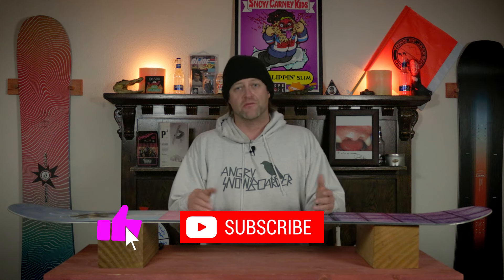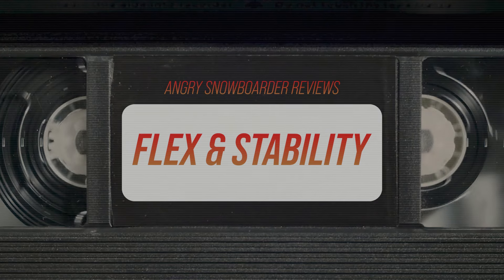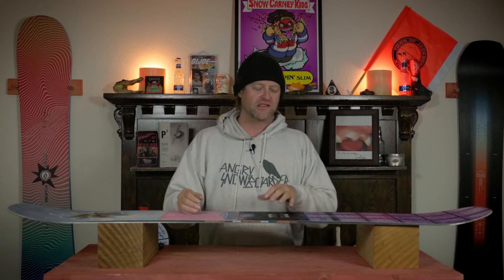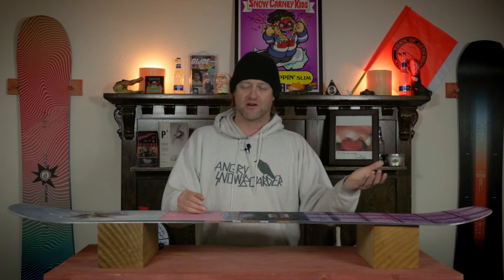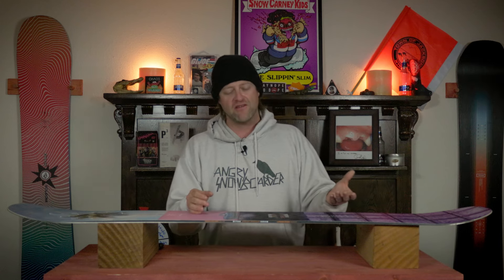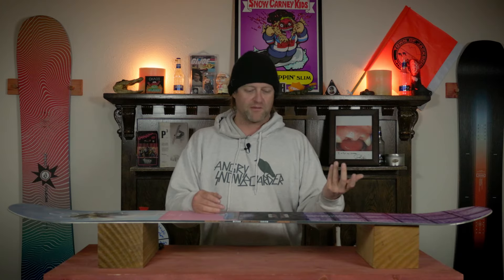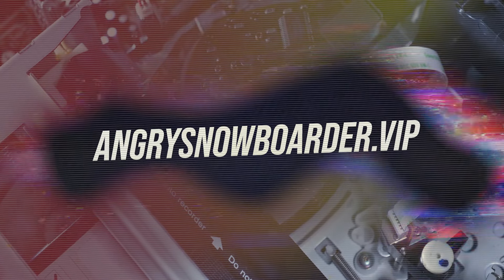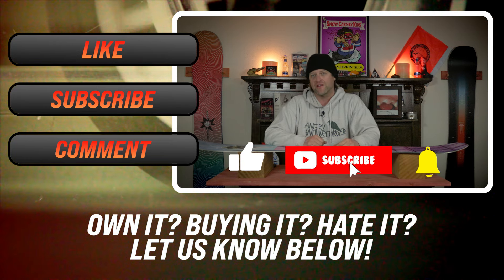The 2025 Nitro Cheap Thrills Snowboard Review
The board might be on the cheaper side but the thrills are all yours.

Comparable Boards:

Binding Recommendations:
K2 Geometric:

Song: Black Cream